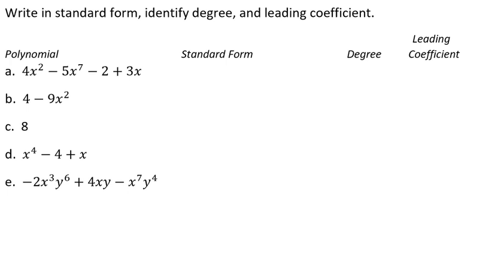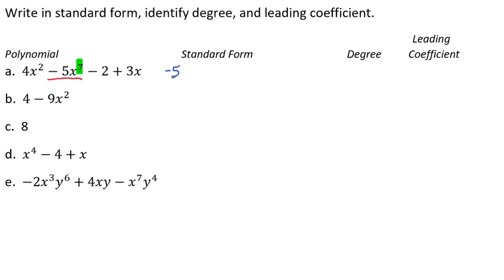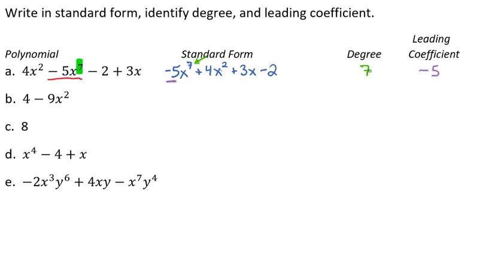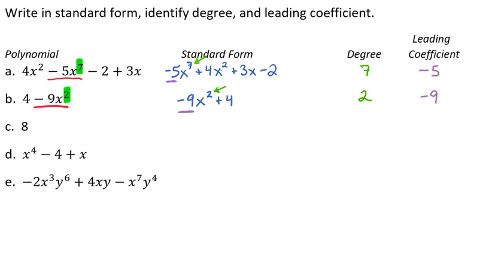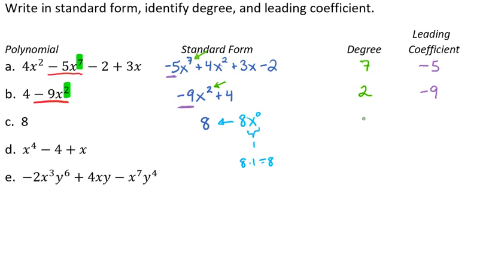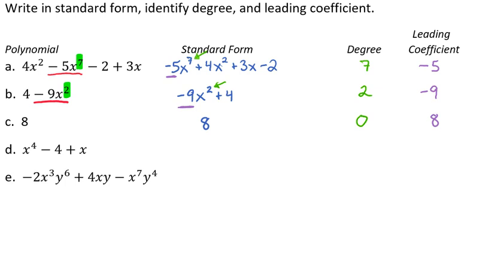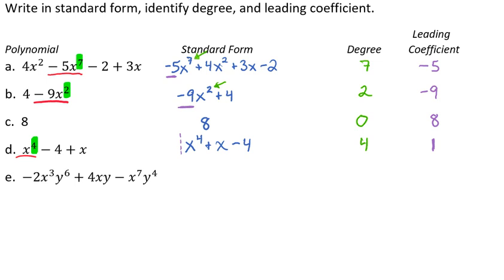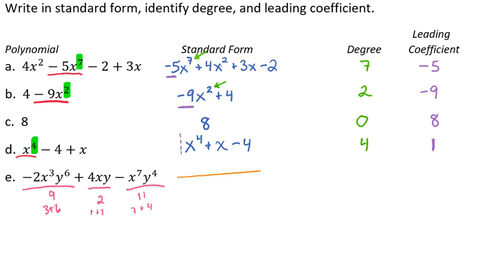Writing Polynomials in Standard Form Video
This video goes through a few examples of writing a polynomial in standard form and then determining its leading coefficient and degree.